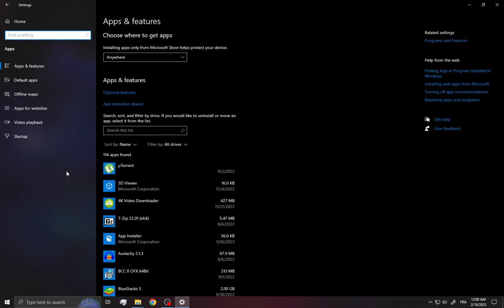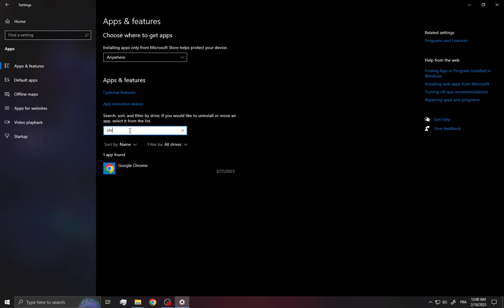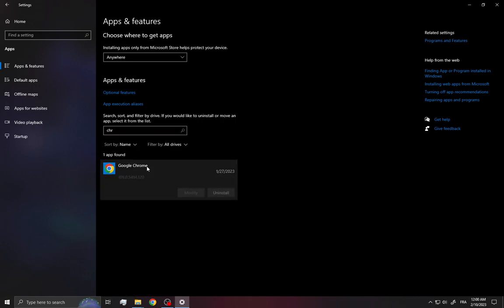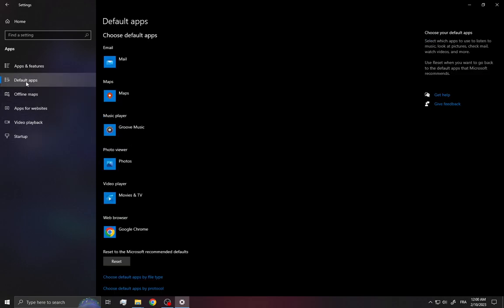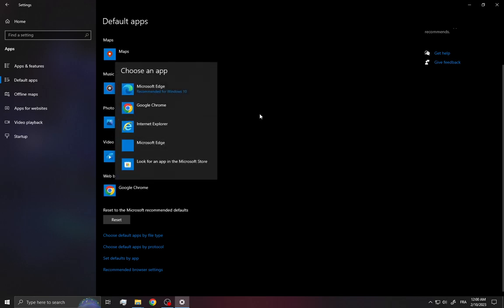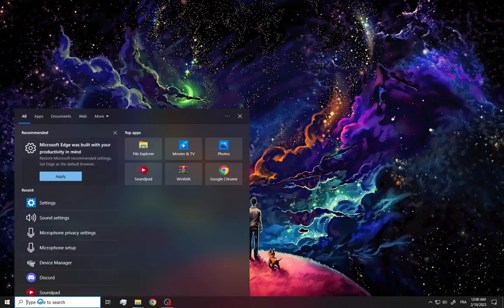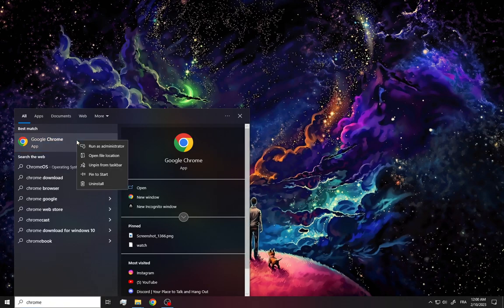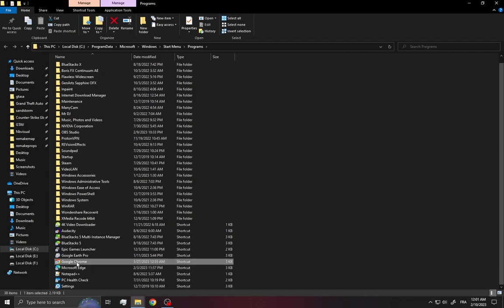How to Fix: Chrome Not Open Problem | Chrome Not Working Problem in English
How to Fix: Chrome Not Open Problem | Chrome Not Working Problem in EnglishSubscribe to Guide Screen to get more solutions to your problems!